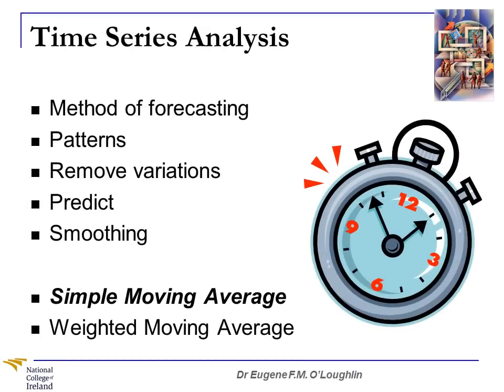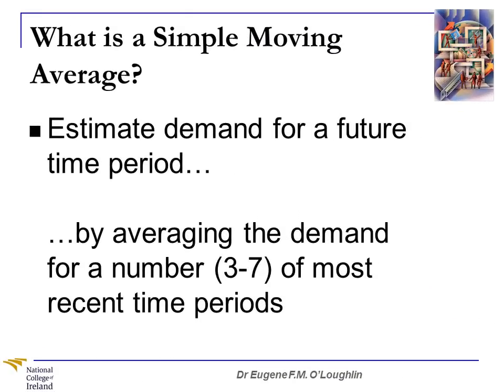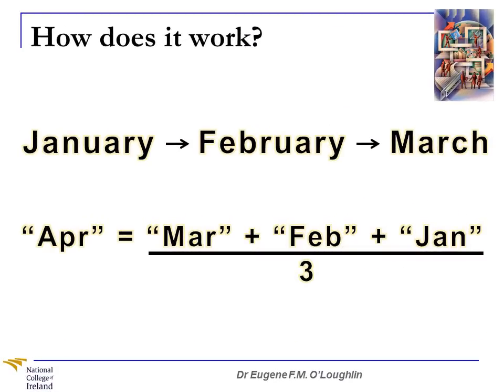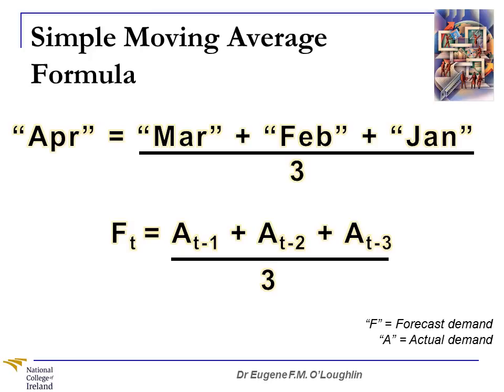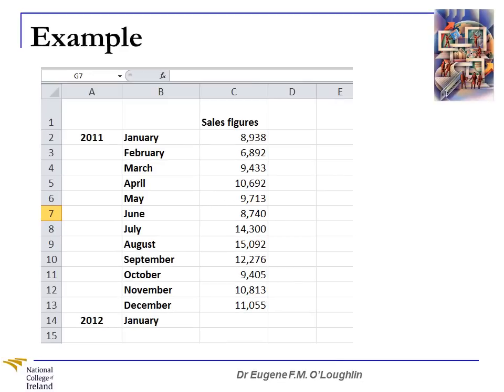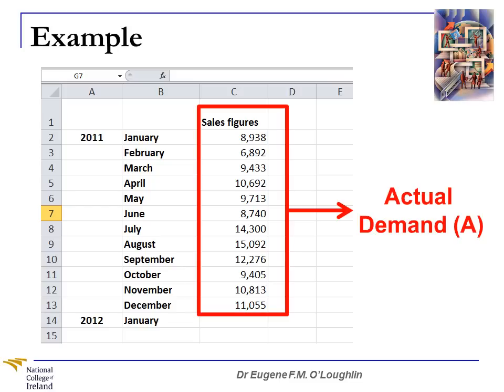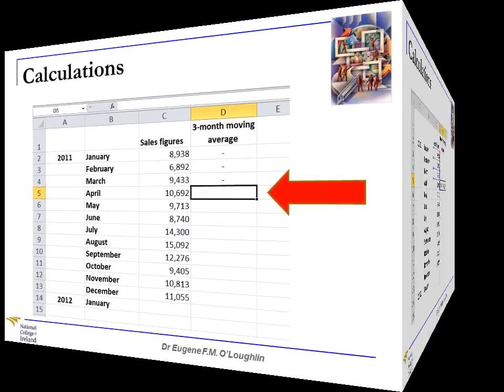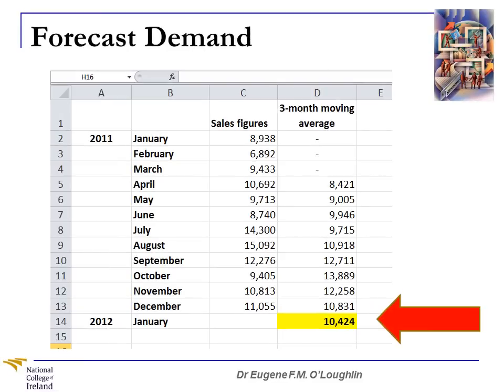Problem-Solving Techniques #21: Simple Moving Averages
This video has been updated (2023) with better content, audio, and video quality.